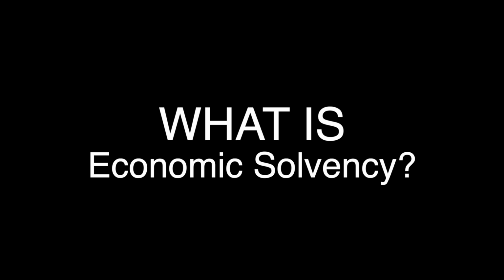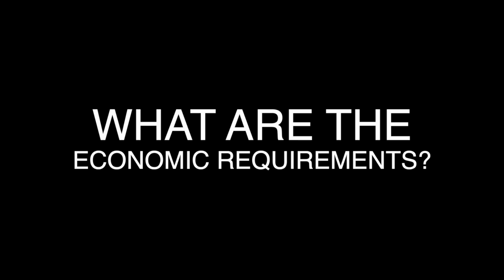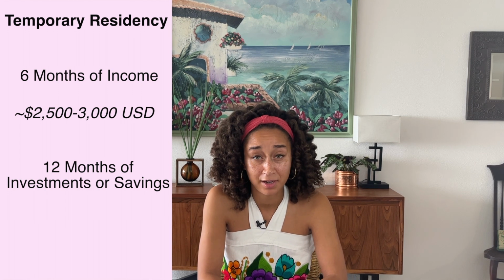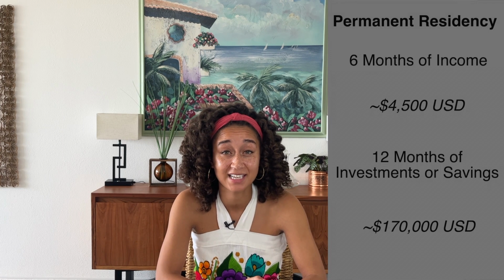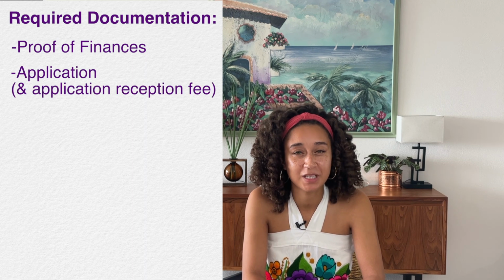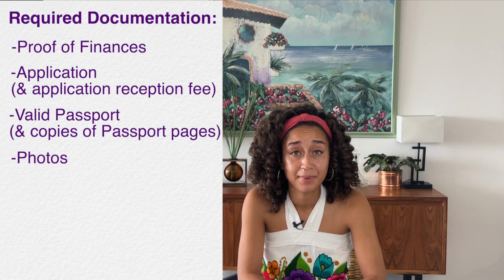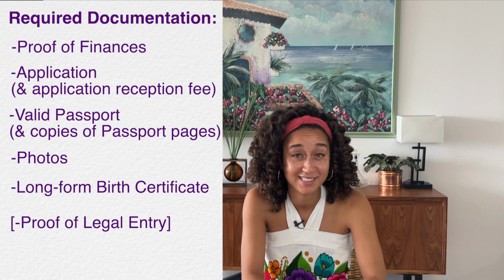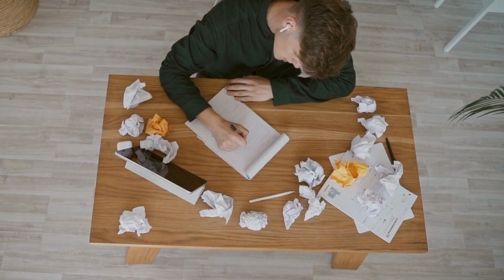Mexican Residency: Part 1 [The Consulate]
In this video, I will walk you through everything you’ll need as well as everything you’ll need to know in order to walk into your Consulate appointment fully informed and prepared for success. I will outline what economic solvency is, why it’s required, and how much of it you’ll need for either temporary residency or permanent residency in Mexico. I will also share a few helpful “tricks and tips” towards the end of the video, for sure success.

Equipment used:
Lighting Set

0:00-0:29 Intro
0:30-1:58 Economic Solvency: What & Why?
1:59-2:58 Temporary Residency
2:59-4:04 Permanent Residency
4:05-5:51 Required Documents
5:52-7:19 Helpful Hints & Tips